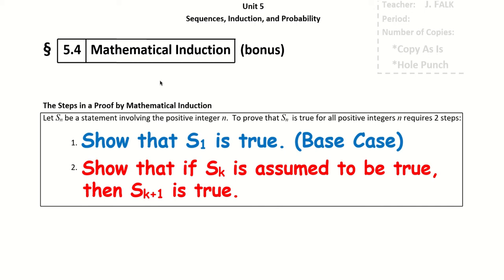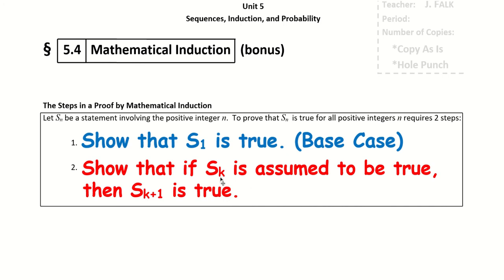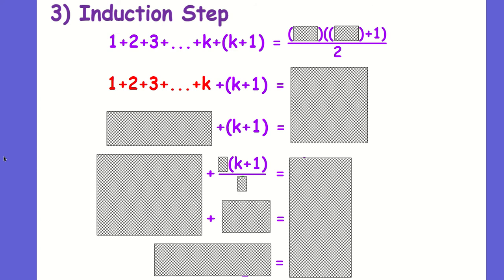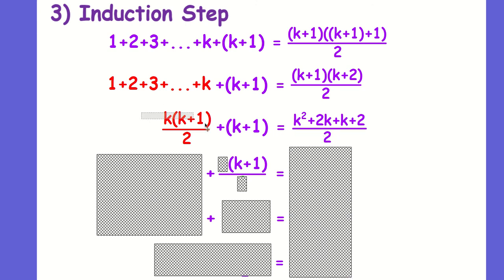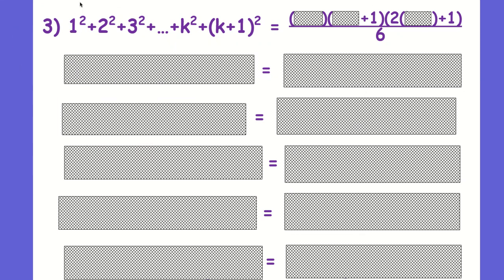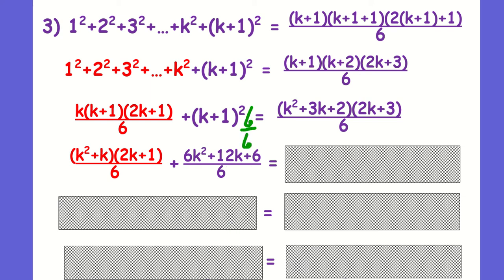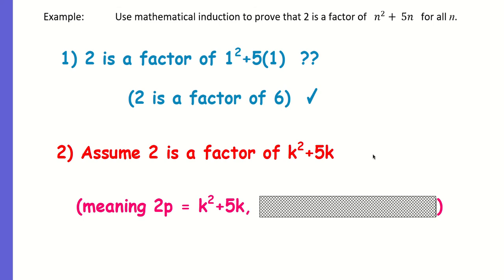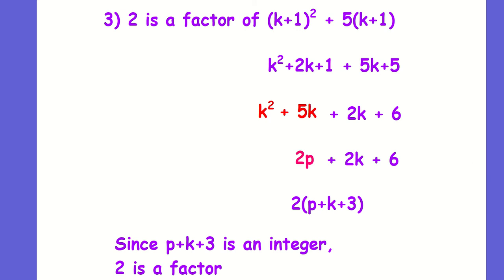Precalculus 5.4 - Mathematical Induction